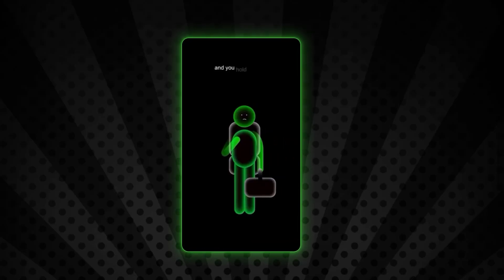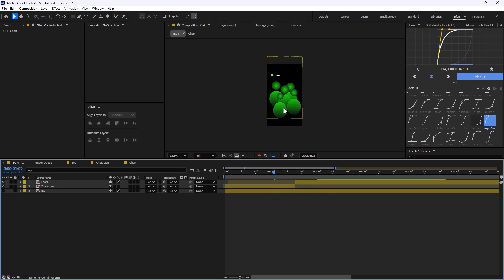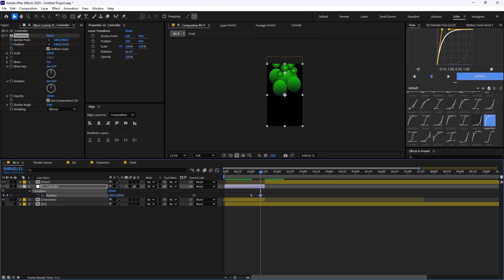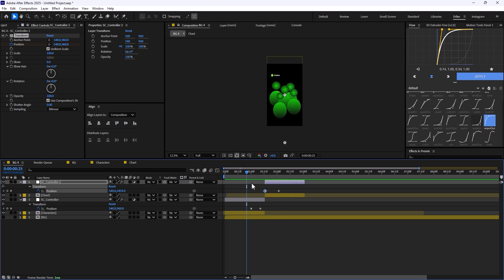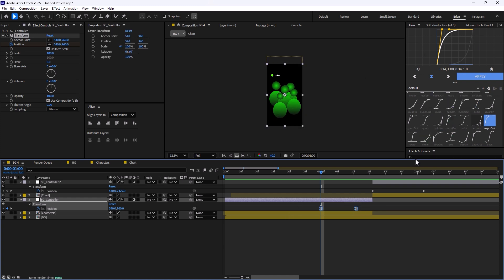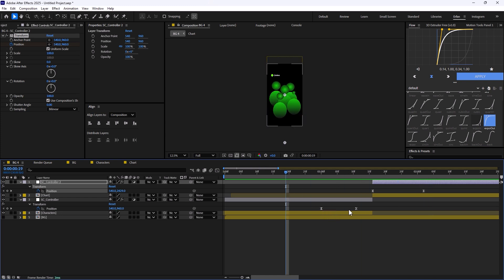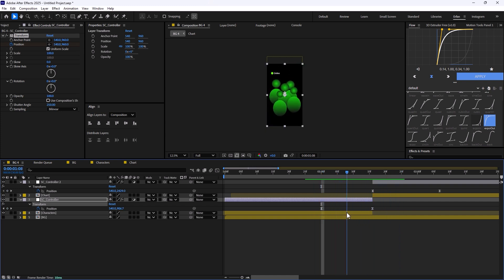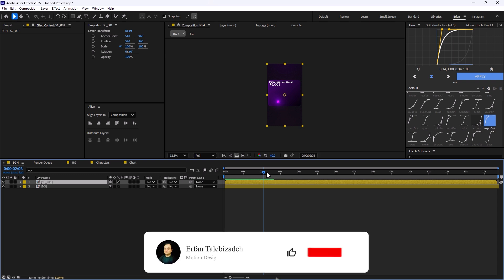How To Create Transitions Like 0x100x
Hello and welcome to this video! In this tutorial, I’ll show you how to create eye-catching transitions like 0x100x in Adobe After Effects. Whether you're a beginner or an experienced user, this step-by-step guide will help you level up your design skills. Let's dive into the process and create something amazing together!

🔗 Useful Plugin Links:
Deep Glow